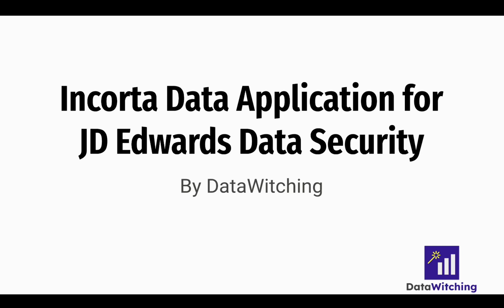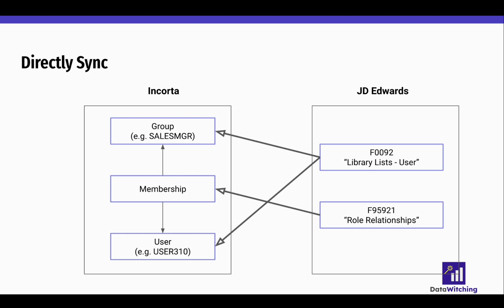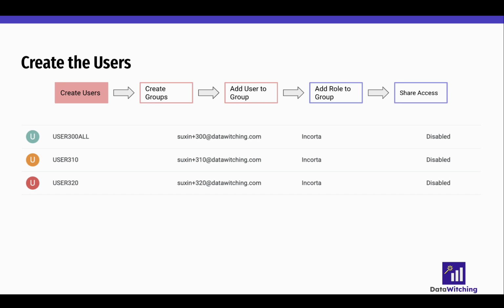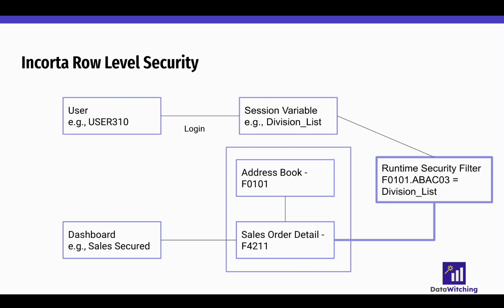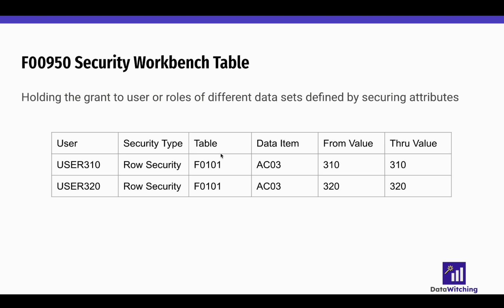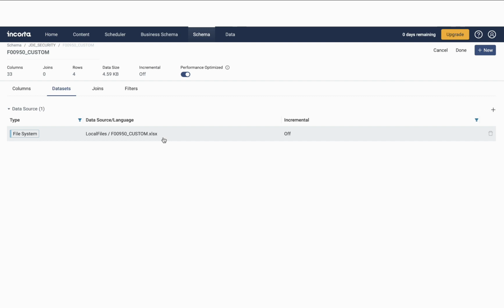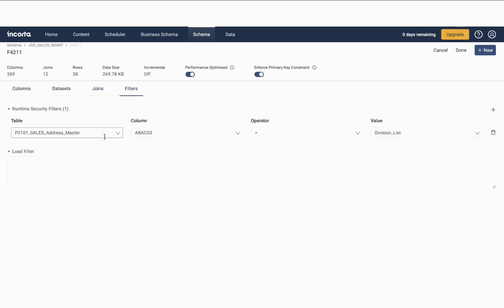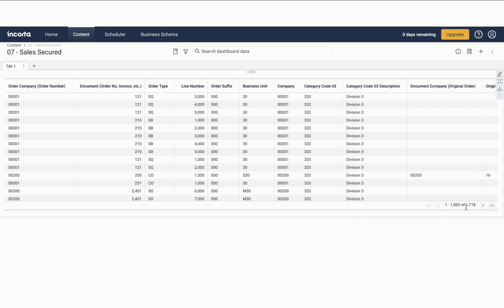Incorta Data Application for JD Edwards Data Security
This video is about how we support data security in the Incorta data application for JD Edwards.